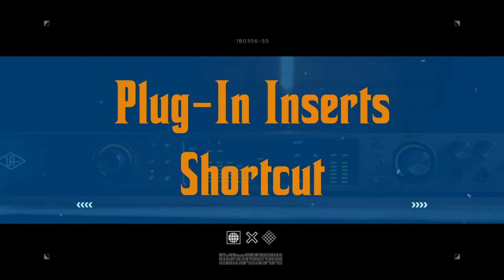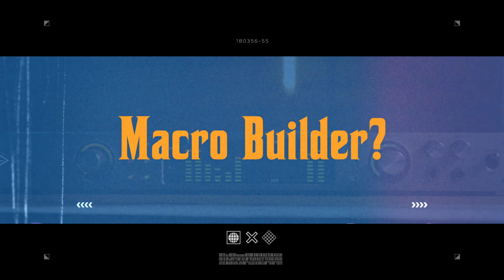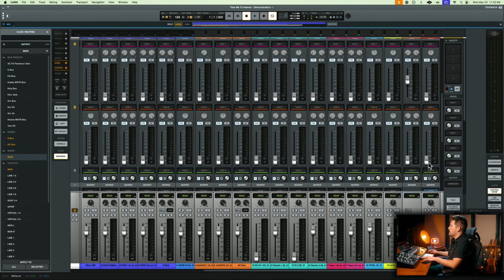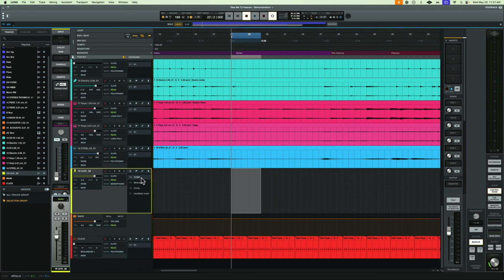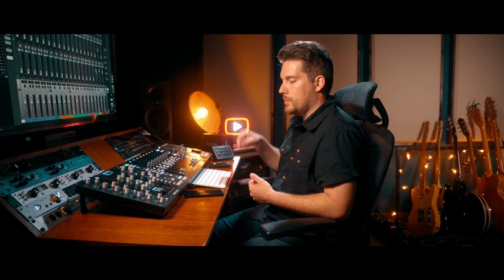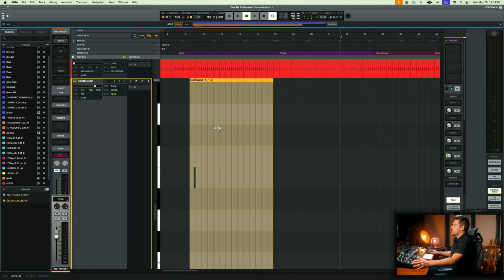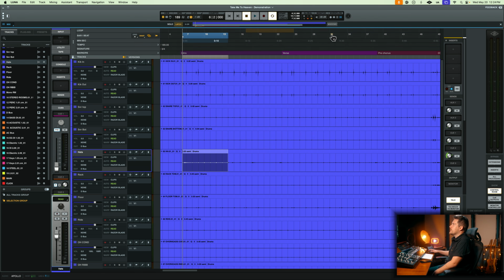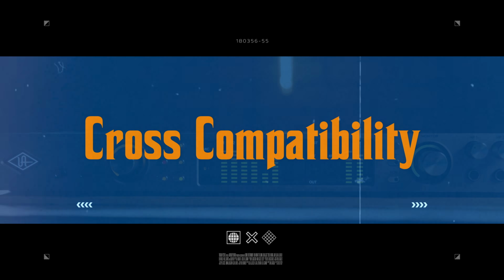Universal Audio LUNA in 2026 — How LUNA Could Take Over the DAW World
Universal Audio LUNA is one of the most exciting DAWs available right now — and it's only getting better. But after using it extensively in my studio, there are features missing that would make it genuinely unstoppable. In this video I break down every feature and fix I want to see in LUNA 3.0, from quality of life improvements to the bigger changes that could make LUNA a genuine Pro Tools alternative for professional studios. If you want to get the most out of LUNA right now while we wait for these updates, my LUNA Master Course covers everything in depth.

Learn how to record vocals like a Pro in THE ART OF THE VOCAL:

WORK WITH ME (Music Production, Mixing, Mastering)